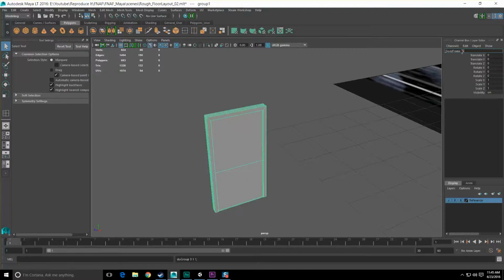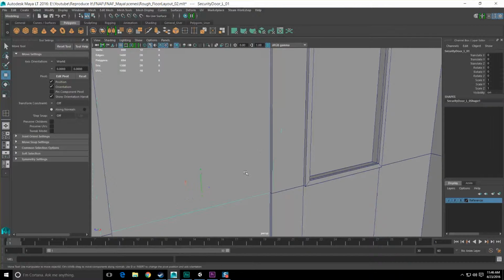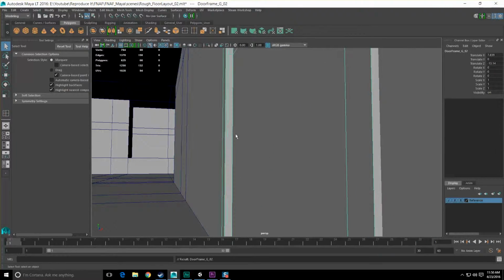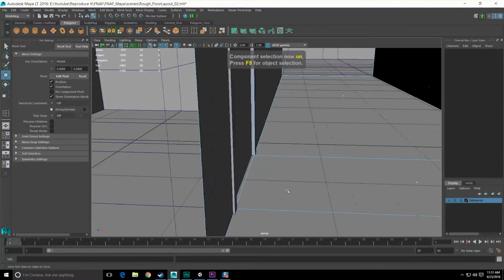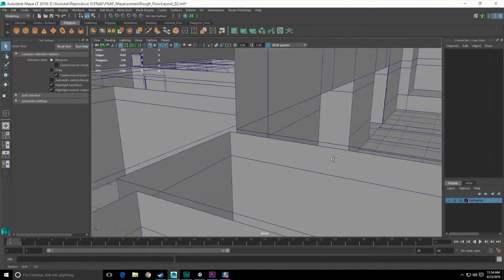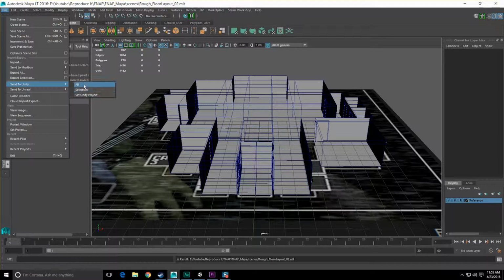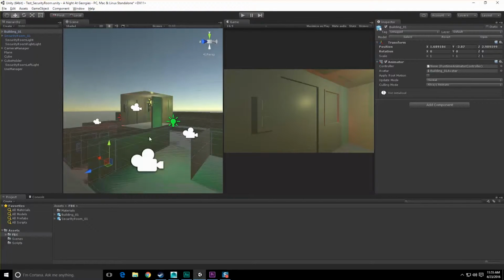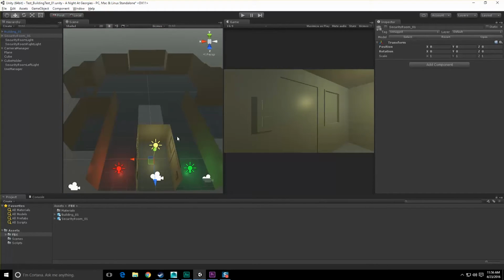FNAF in Unity - 12 - Standardized Doors & Export Layout to Unity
The standardized door is finished! and we export to Unity for testing.